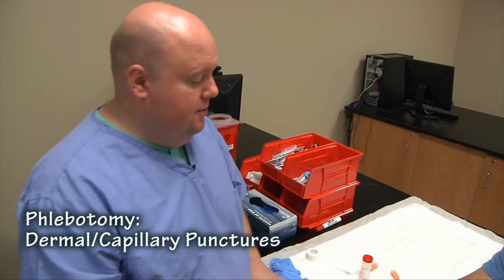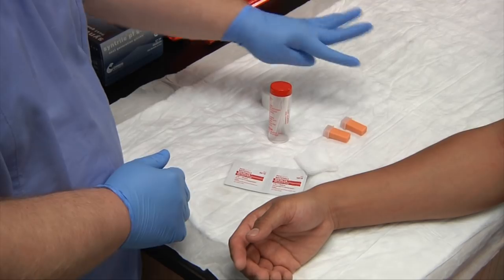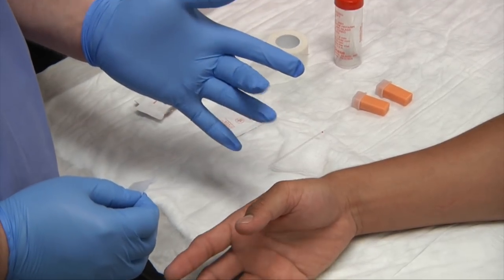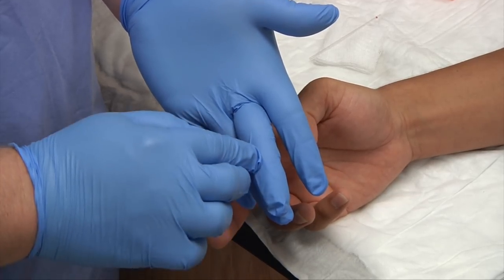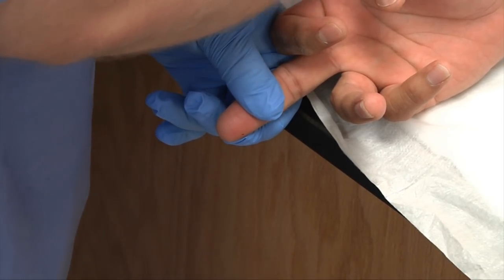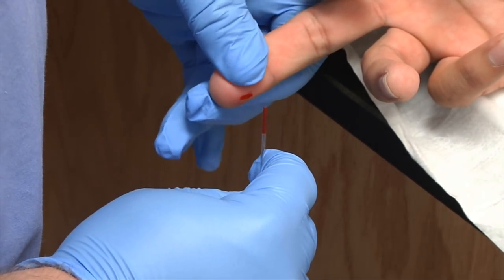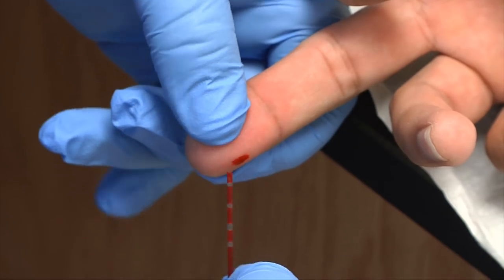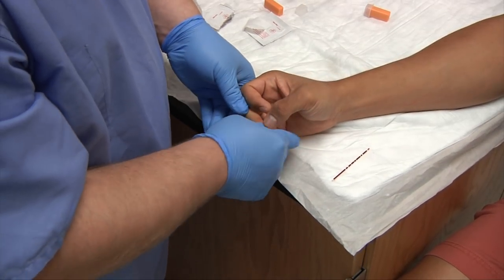Phlebotomy: Dermal/Capillary Punctures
A demonstration of the dermal/capillary puncture procedure used to draw blood for testing in healthcare.